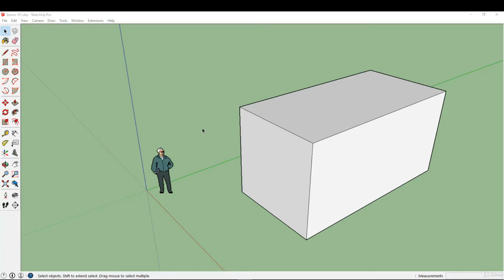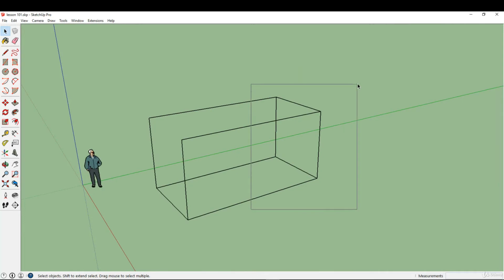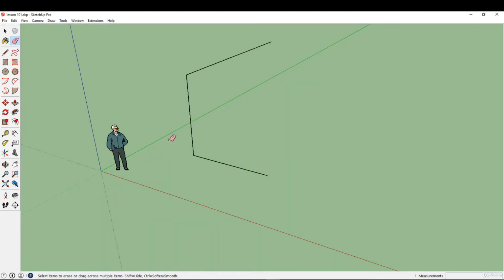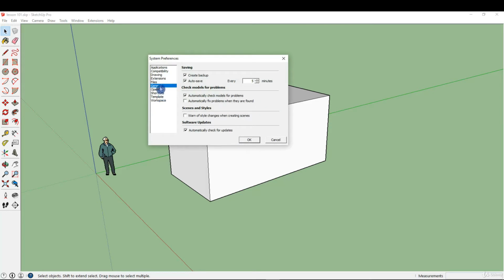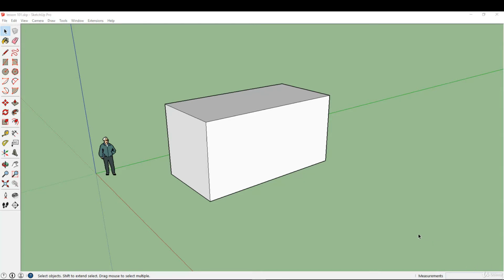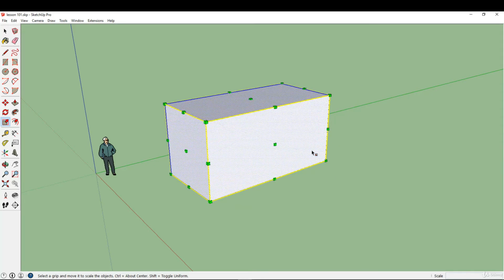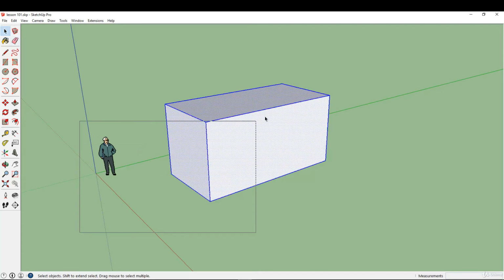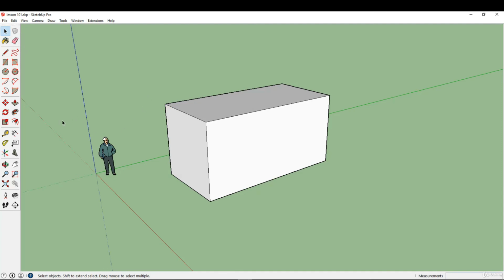Eraser, auto saving and scaling objects | Part 3 | FREE SKETCHUP TUTORIALS